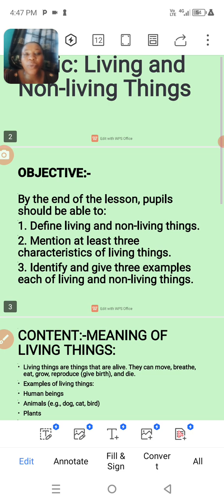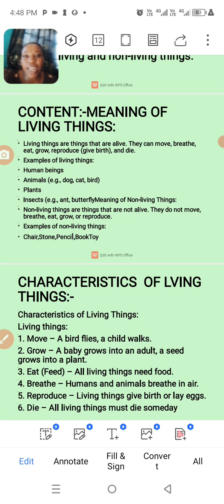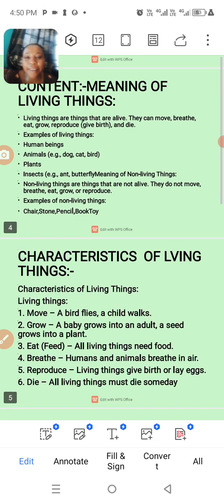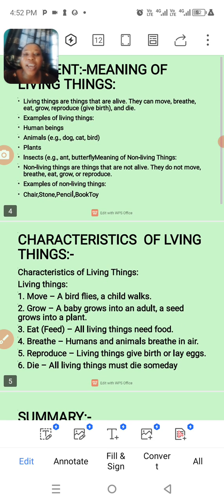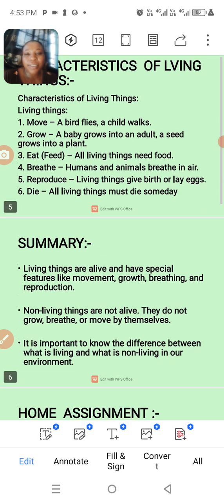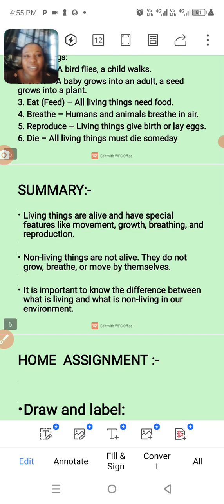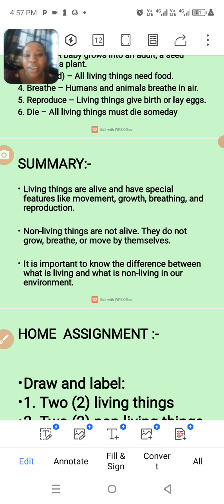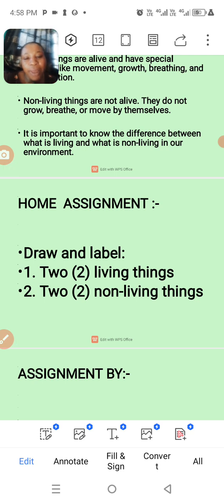Living things and Non Living things